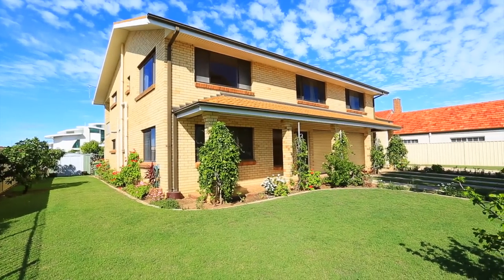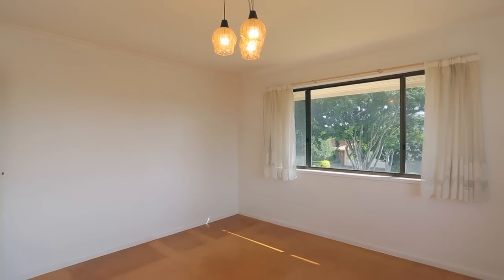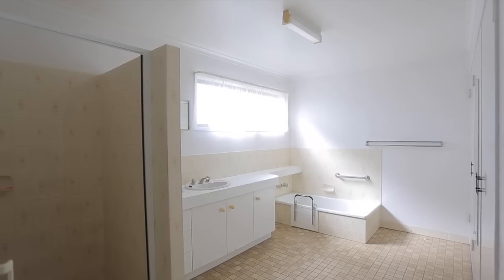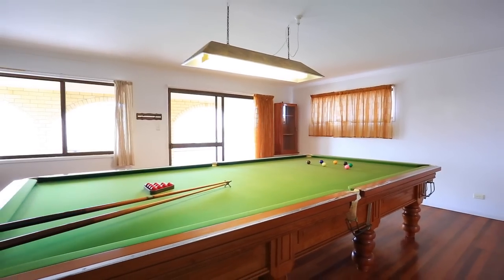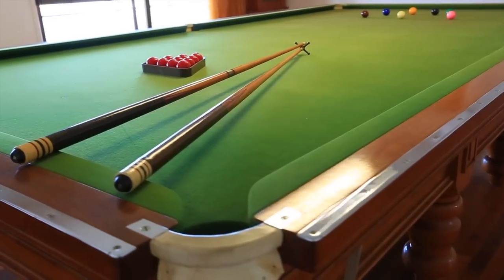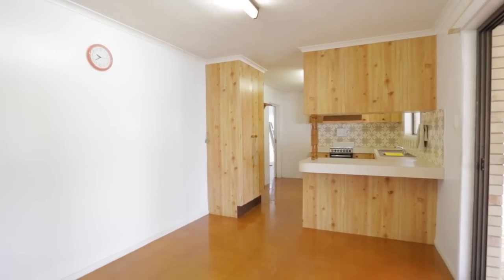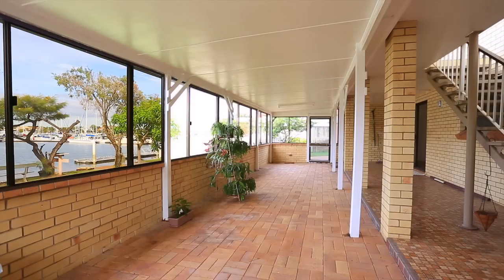SOLD | 54 Australia Crt, Newport - Chilli Real Estate - Elly Ten Hacken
High Mast Canal Home on 865m2 Block

The owners bought this 865sqm block of land in 1979, at that time was one of the biggest blocks in Australia Court. This American designed home offers four bedrooms, two bathrooms with two separate toilets, spacious living throughout overlooking the beautiful Sandpiper canal and Newport harbour.

Upstairs there are three bedrooms with large bathroom, lounge room and enormous billiard room complete with competition size pool table and all the accessorie s.  Polished floors in the living areas.

Downstairs features kitchen and dining area opening to outdoor entertainment area, plus another bedroom and bathroom, wheelchair friendly.

There is a double garage with internal access plus secure drive-through boathouse leading to private boat ramp. Also there is undercover space for a caravan. Massive 25 metre canal frontage, suitable for a pontoon.
Fish or crab from your own back yard, and choice of mature fruit
trees - lime, mango and fig.

First time on the market - First to see will buy.

High mast access to Moreton Bay
Large 865sqm block - potential to subdivide
Wide 25m canal frontage suitable for pontoon
Two spacious bathrooms, one up and one down
Billiard room with competition size pool table
Large balcony overlooking Sandpiper Canal and Newport Harbour
Kitchen and dining leads to undercover entertainment area
Boathouse with secure dual roller doors opening to private boat ramp
Undercover caravan parking

- Low maintenance garden with mature fruit trees